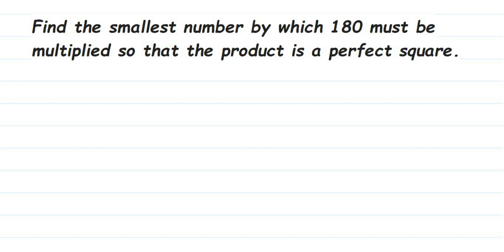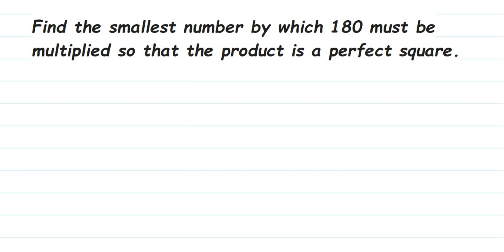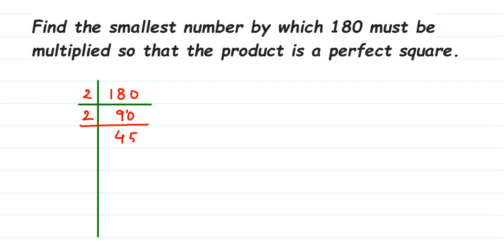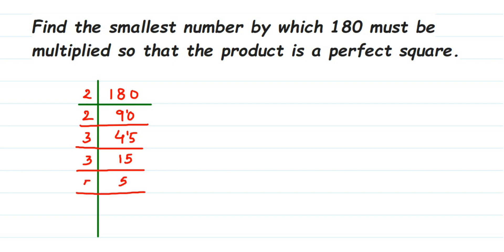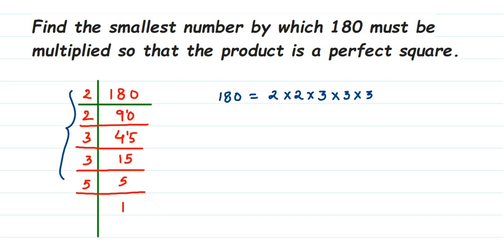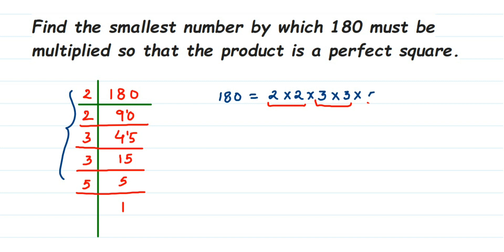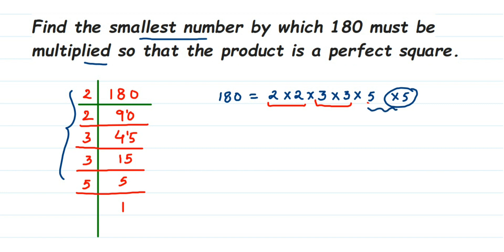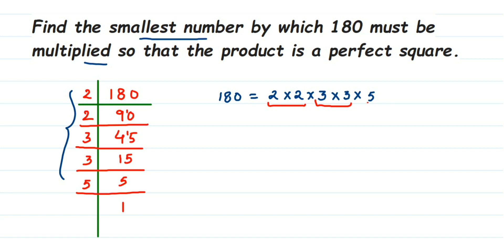Find the smallest number by which 180 must be multiplied so that the product is a perfect square.